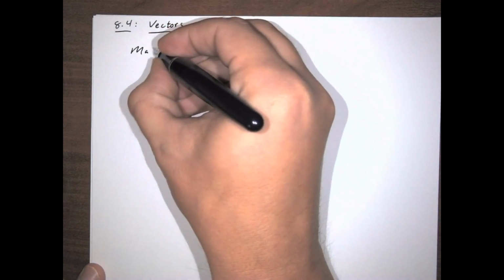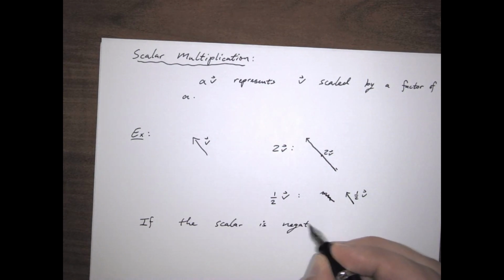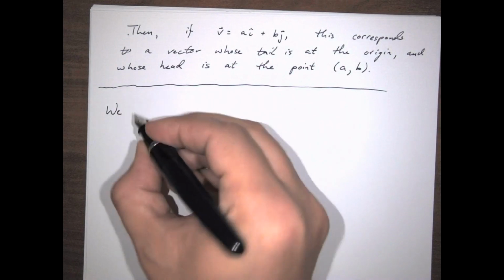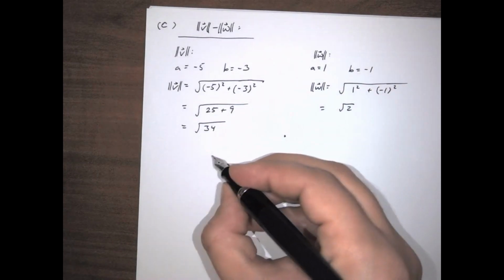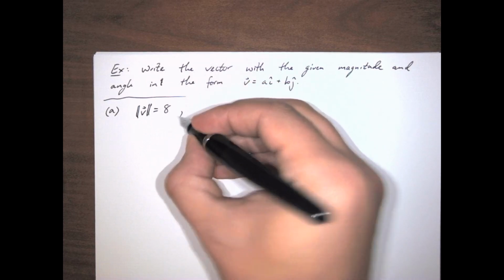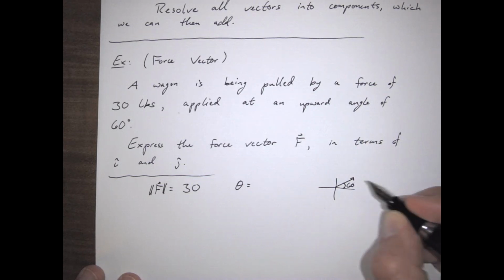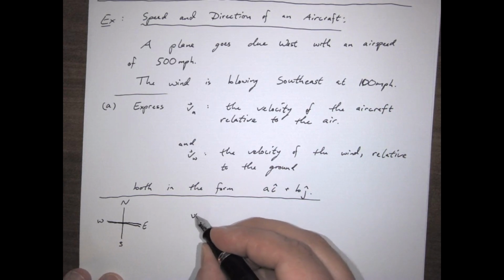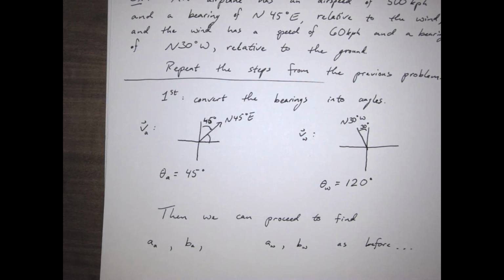Mth 112 Section 8.4